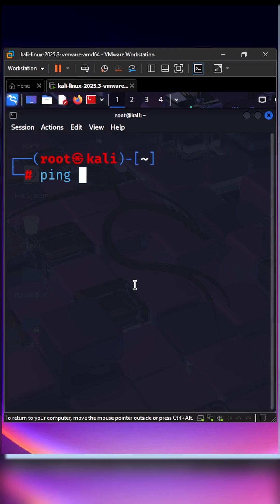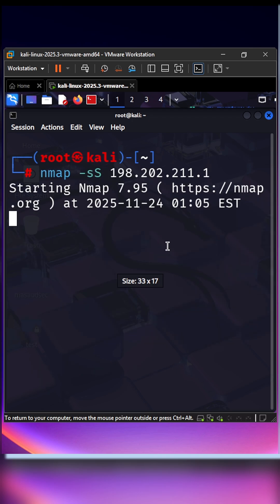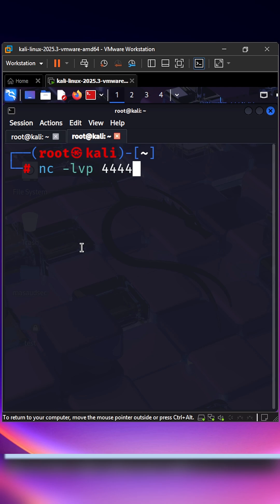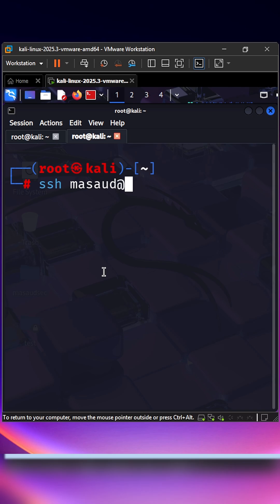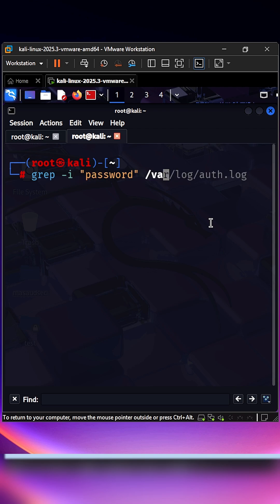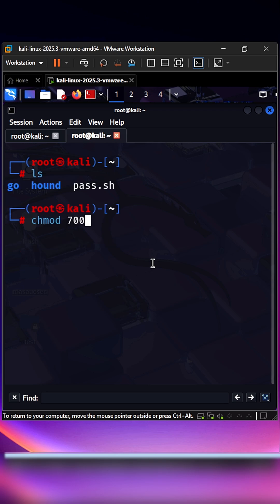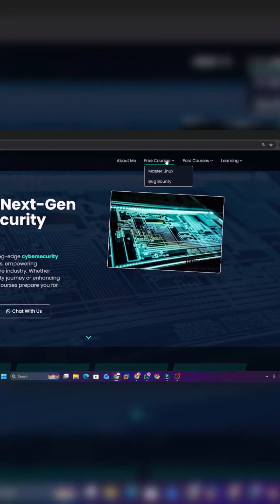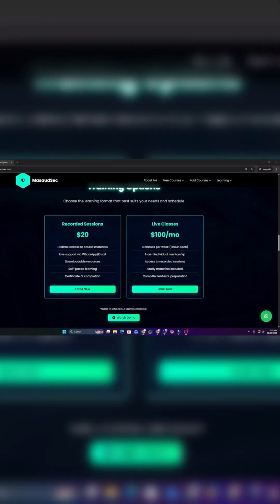Top 5 Linux Commands Every Ethical Hacker Must Master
In this video, we dive deep into ethical hacking, penetration testing, and other critical cybersecurity topics to help you sharpen your skills and secure your place in the industry. Whether you're new to cybersecurity or an experienced professional, my hands-on tutorials and real-world case studies will guide you toward success.

Ready to Level Up? Enroll in My Courses!
For those looking to take their cybersecurity knowledge to the next level, enroll in my comprehensive courses From beginner to advanced topics, I offer tailored mentorship that equips you with practical, actionable skills.

Courses: Get hands-on, real-world training with personalized mentorship.